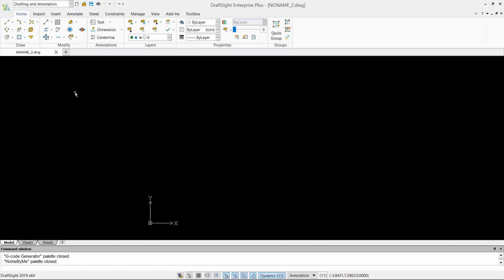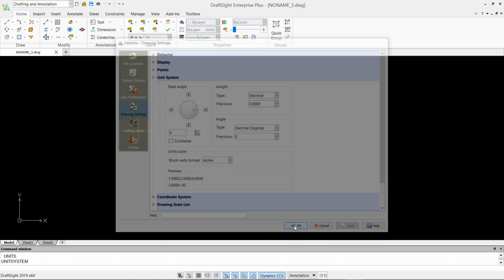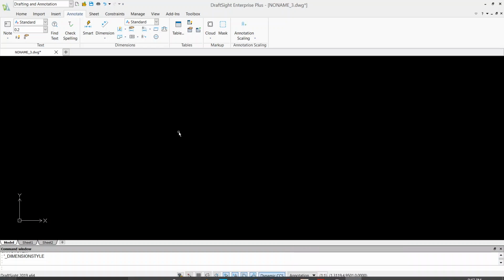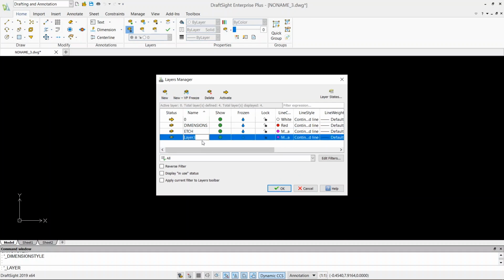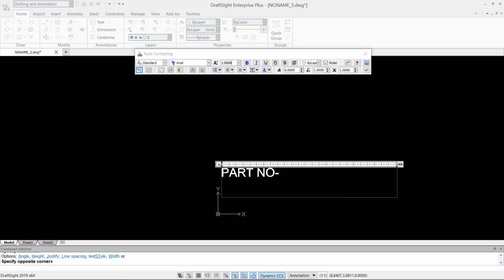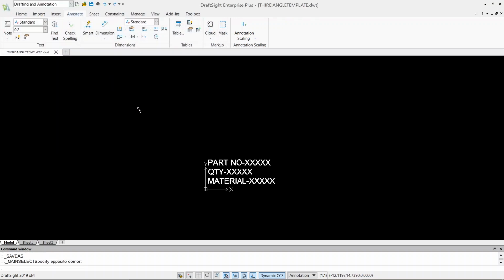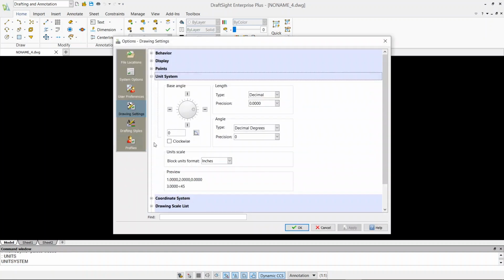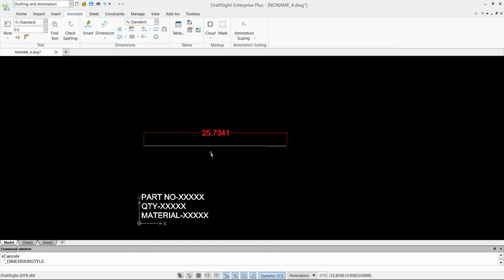DraftSight 2020 Tutorial - Creating Template - 04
In this video, we will learn how to create a Drawing Template. So, we can use that same template over for any other drawing that we will create in the future.

To learn how to create simple 2D geometry using DraftSight, please watch the tutorials below 👇